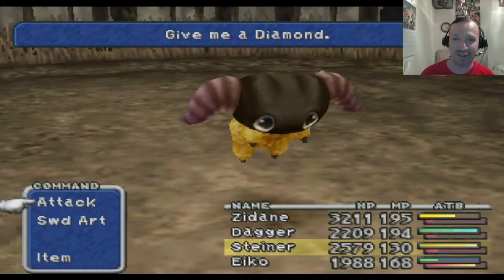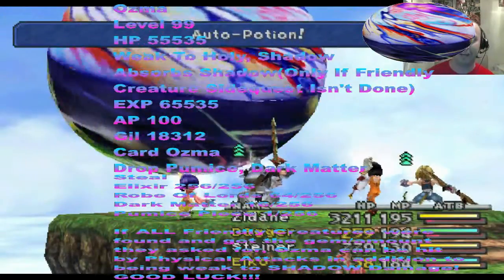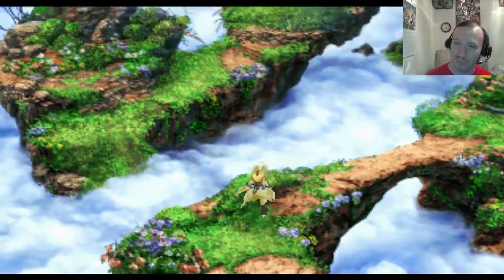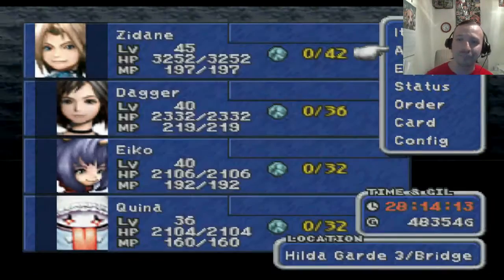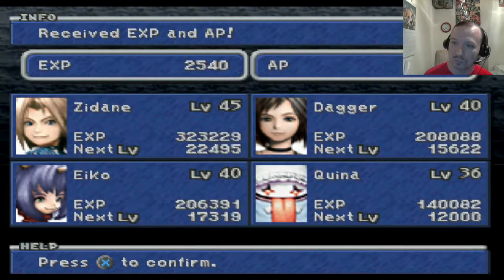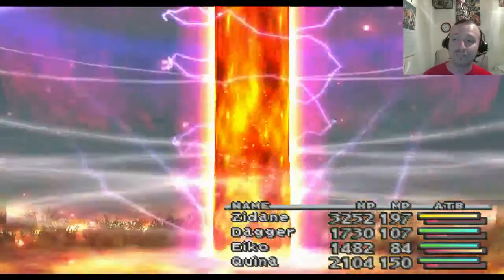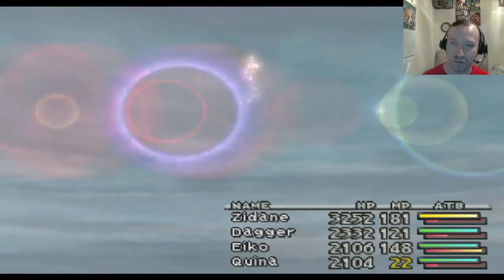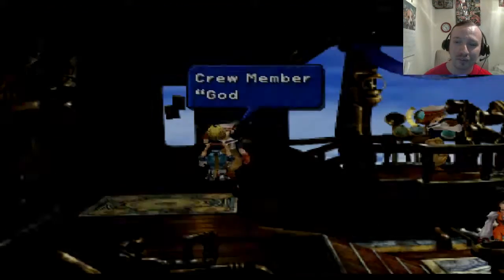Let's Play Final Fantasy IX! Part 70 Rainbow PokemOzma And Quale Battle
Hey viewers boys and girls and welcome back to Let's Play Final Fantasy IX! In this episode Zidane and the others have found the FINAL of the Friendly Creatures(Friendly Yan), and give it a Diamond! He tells them of a "Round Guy", who we know NOTHING about, and they decide to check out the Eidolon Cave in Chocobo's Air Garden! OZMA Attacks, and the party manages to fight it off! Afterwards, they take on Quale(After Quina catches 99 Frogs) and fight him off as well! What could have changed in Quan's Dwelling since we were last there?

This was so long ago so I don't remember my EXACT Party Setup. But here is the most important stuff to remember for OZMA, As Follows.
1. Have "Auto-Reflect" on everyone to BLOCK his Constant "Berserk" counters. This also blocks his "Mini", "Flare" and "Holy" as well!
2. Have "Clear Headed" on everyone. This is VERY IMPORTANT! Your healers(Dagger and Eiko) should both have "Reflec-Null" on so they can heal the Party when needed.
3. Abilities like "Auto-Regen" and "Auto-Haste" are also great to have. Auto-Life, NO! It only works ONCE and after then it's USELESS! Unless your having "Quina" cast it from his Blue Magic. :D
4. Having characters a Level multiple of "4" is GREAT so he will cast LV4 Holy. This also works for LV5 Death but I ADVISE AGAINST that as THAT attack is "InstaKill"!
5. Have equipment that ABSORBS/NULLS "Shadow" and "Holy" Damage! This will make his DOOMSDAY HEAL or Do NOTHING at your team depending on what Equipment you have on. Stuff like Demon's Mail, Ninja Gear, Egoist's Armlet, and Pumice Piece is reccommended.
6. If using Eiko, have 99 Phoenix Pinions! this makes her FINAL PHOENIX have a 33% rate of happening and REVIVING the Party, should Ozma manage to KILL them.
7. Use attacks and techniques, ANYTHING that does 9999 or CLOSE TO it. Steiner's SHOCK(Darkside ALSO works), Zidane's THIEVERY, Freya's DRAGON'S CREST, Dagger's BAHAMUT summon, Vivi's FLARE(Or METEOR would be even BETTER), Amarant's NO MERCY(Wing Edges are also GREAT!), Eiko's HOLY, Quina's FROG DROP.

Note: TAKE the TIME to STEAL the "Dark Matter" AND "Pumice Piece"(3RD AND FINAL of BOTH Of the Game) off Ozma, you won't FIND anymore after THIS(Aside from his OTHER Dark Matter Drop)!